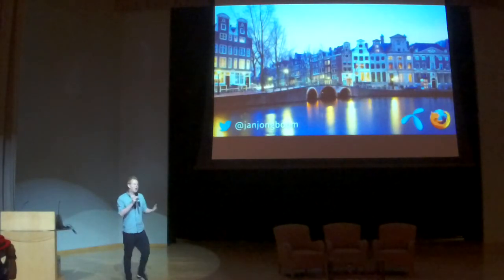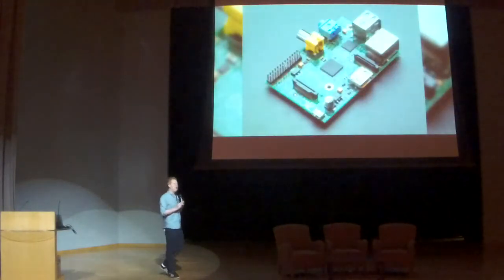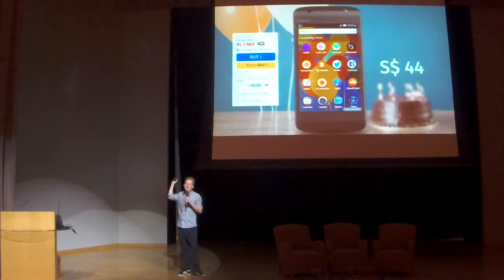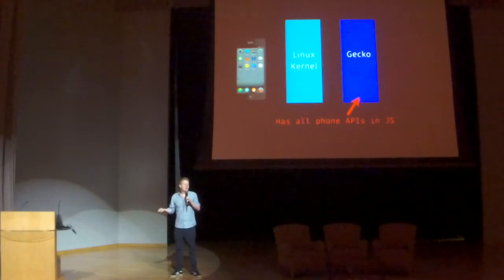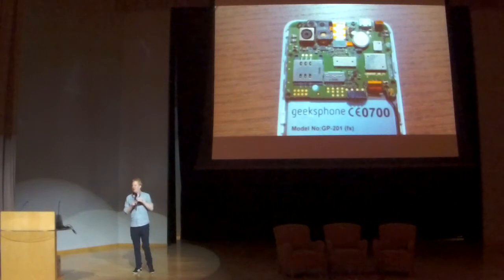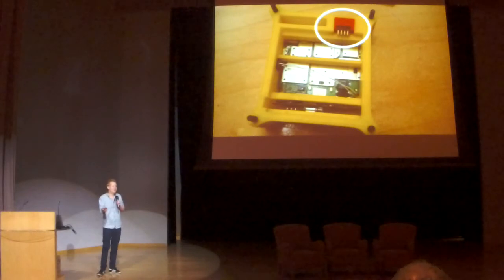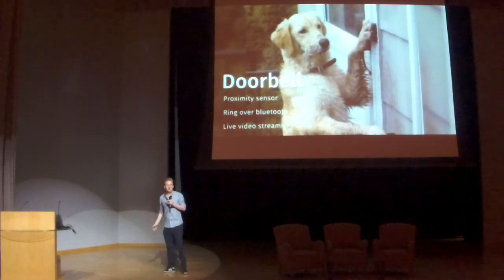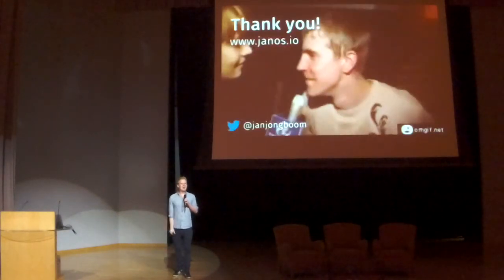Abusing Mobile Phones to Make the Internet of Things - Jan Jongboom - FOSSASIA Summit 2015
Speaker: Jan Jongboom, Telenor Digital

Description:
Everyone loves the Raspberry Pi or Arduino, they are amazing little
developer boards that drive almost all of the Internet of Things devices. Unfortunately they have one small problem... They're very, very expensive. Why do I need to shell out 30$ for a simple dev board, and 69$ for a GSM shield, when I can get a full smartphone for just 25$?! In this talk Jan Jongboom will literally break apart phones, introduce you to his alternative smartphone OS, hack volume buttons to control LEDs, solder some batteries and even juggle some devices.